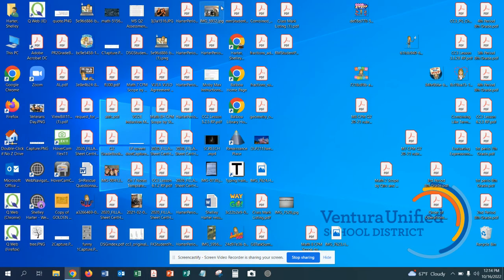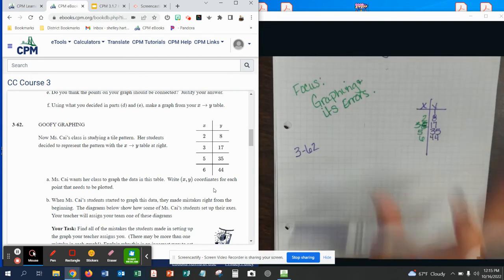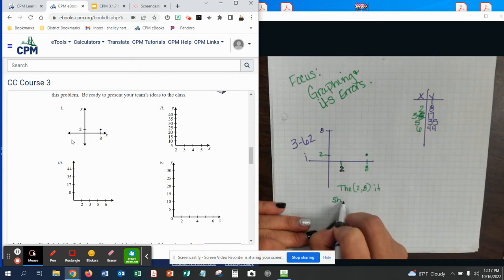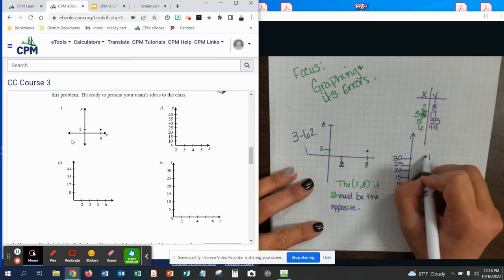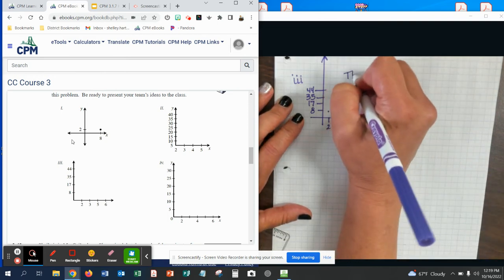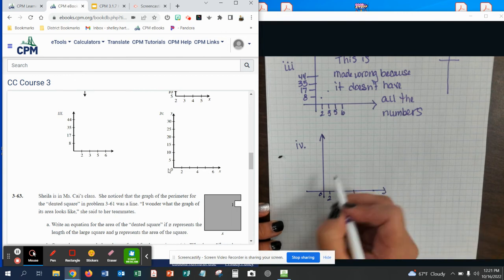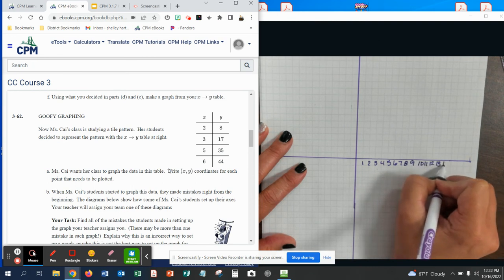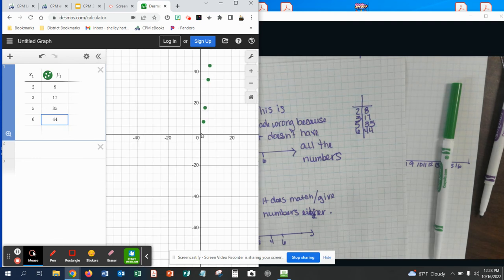CPM 3.1.7 Lesson